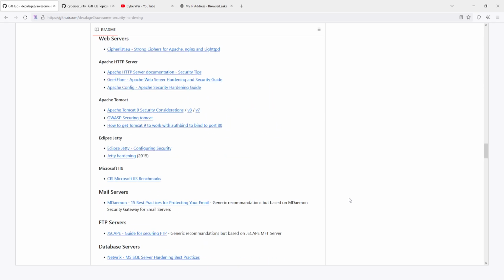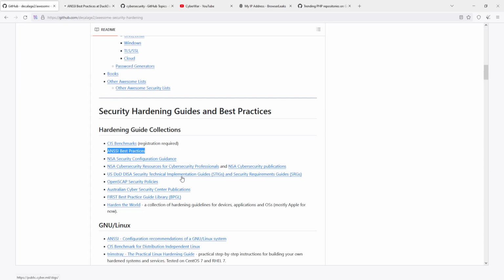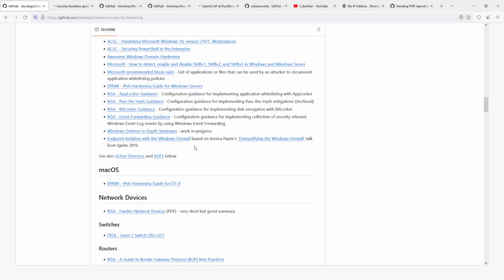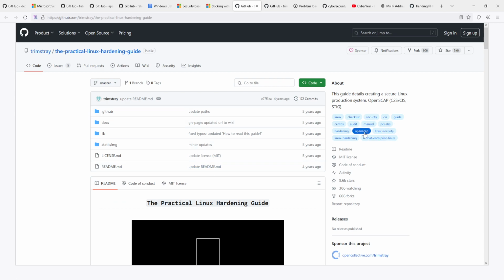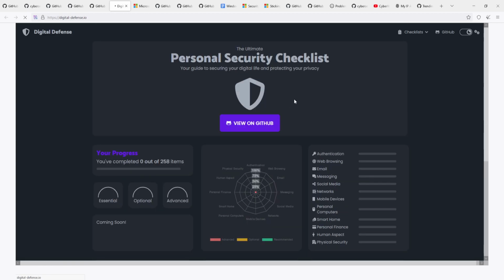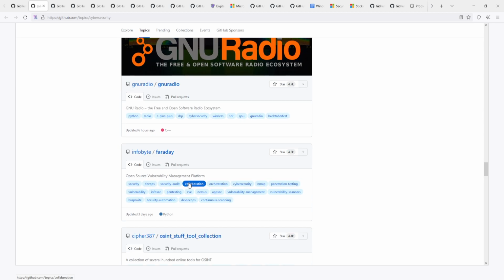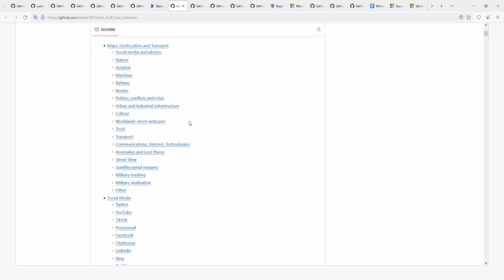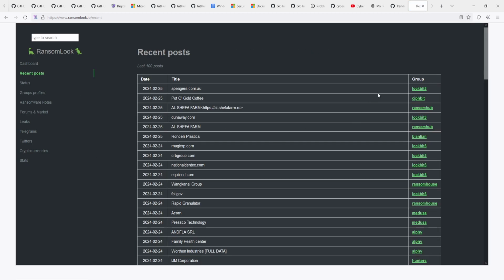Episode 17: Using Github to find resources and learn cybersecurity